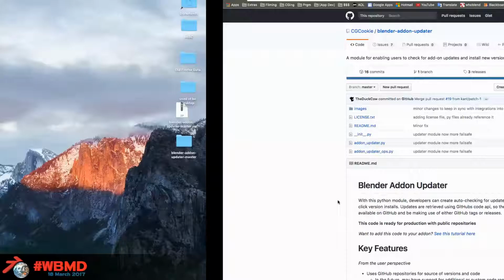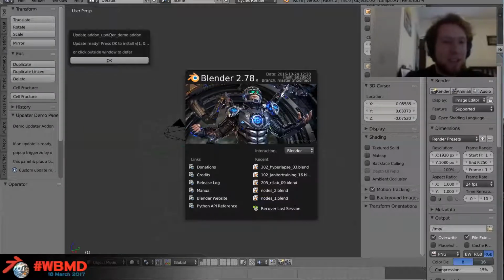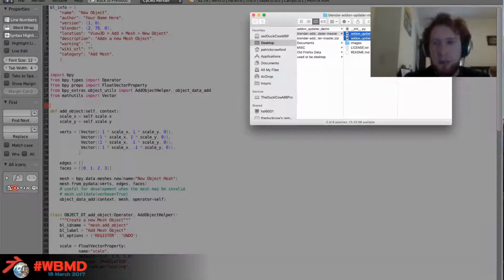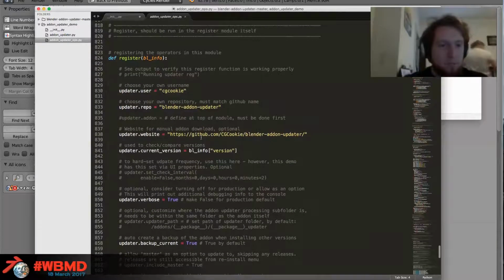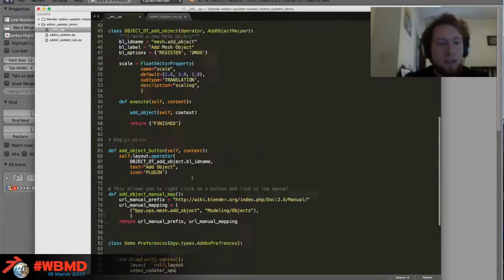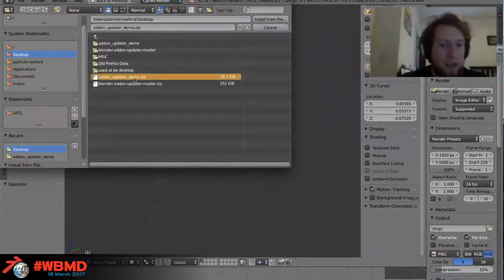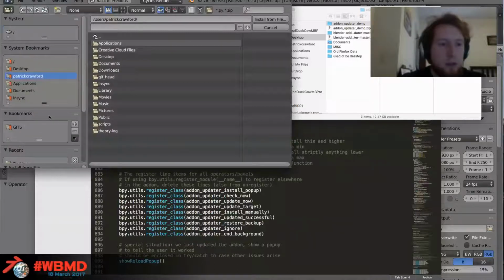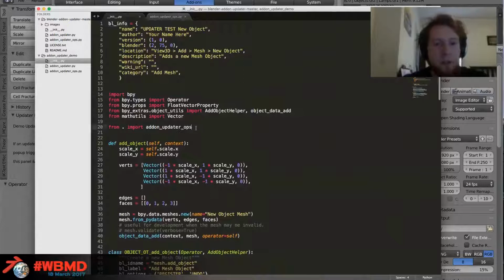WBMD 2017 - Boston - Crawford - Automatic addon updater coding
Patrick Crawford demonstrates how the addon  updater addon for Blender works , the underlying code; and how you can integrate it with your own addons to provide addon update checking and installation functionality.